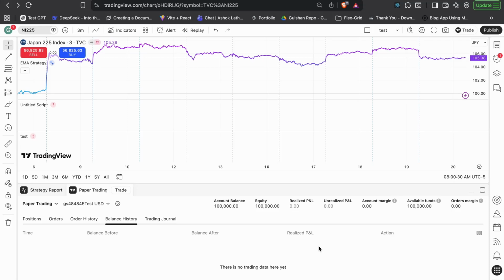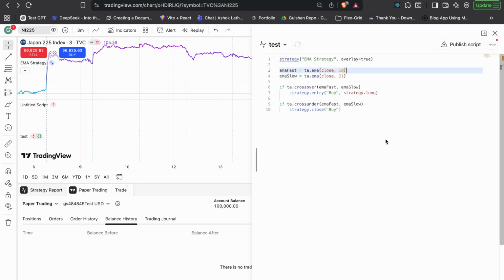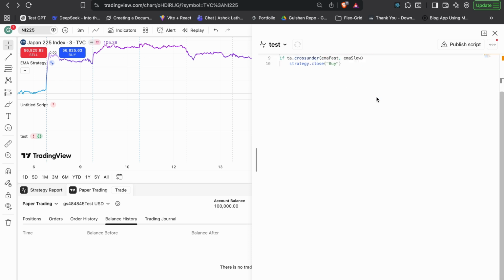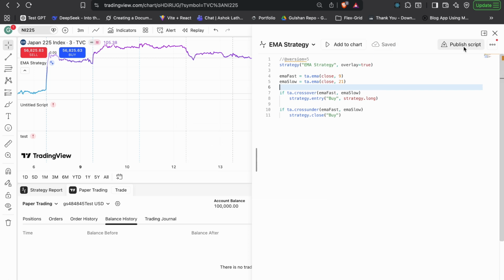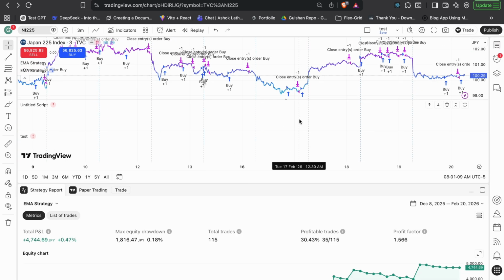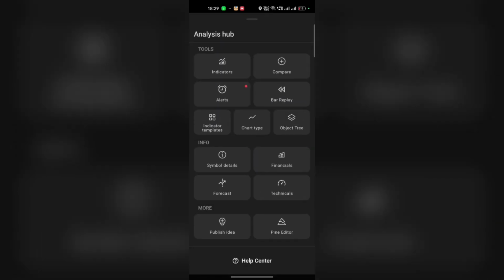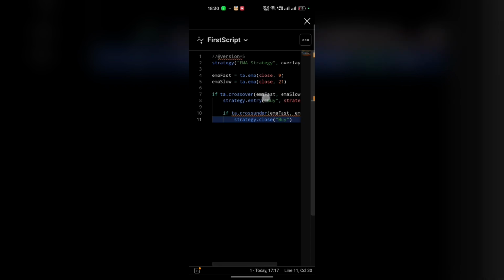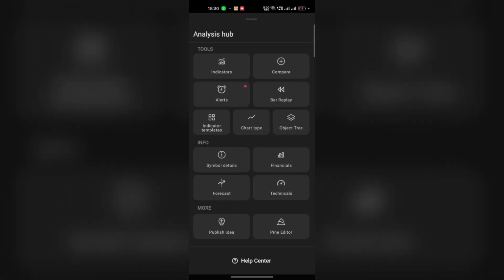How to Find Pine Editor in TradingView – Locate Pine Script Editor (Mobile + Desktop)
In this comprehensive tutorial, we will guide you through the process of locating the Pine Script Editor in TradingView, both on mobile and desktop platforms. Whether you are a seasoned trader or just starting out, understanding how to access the Pine Editor is crucial for customizing your trading strategies and indicators. We will provide step-by-step instructions, tips, and insights to enhance your TradingView experience. Join us as we explore the features of the Pine Script Editor and unlock the full potential of your trading analysis.